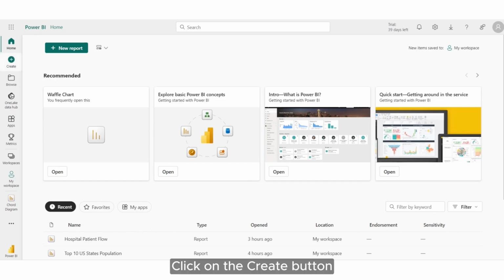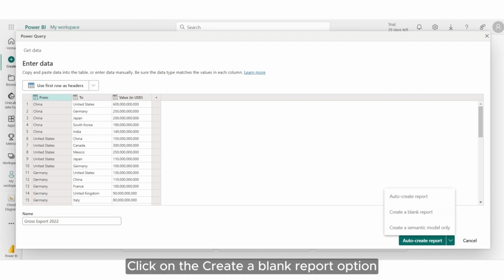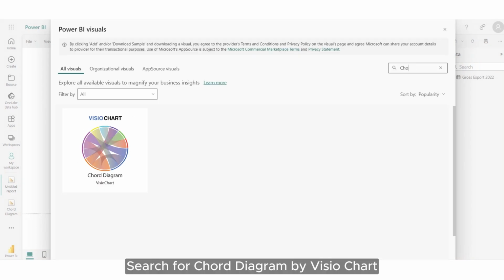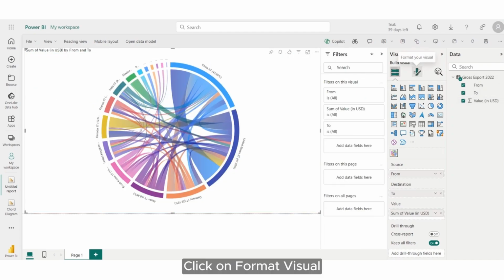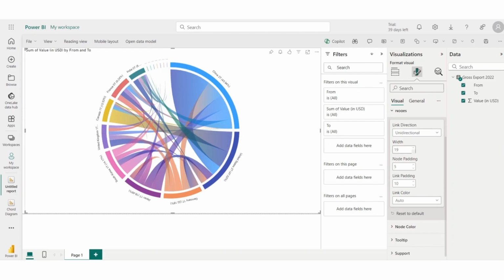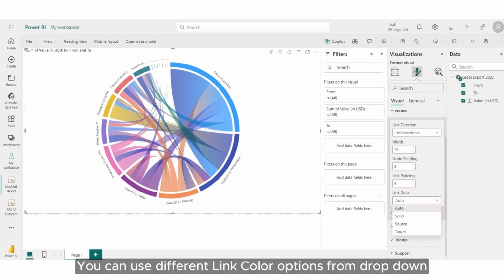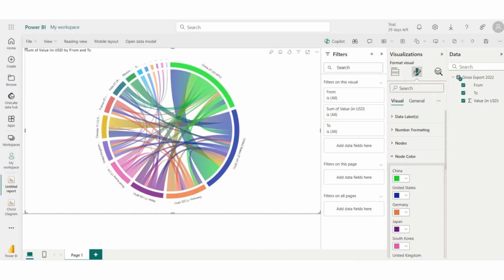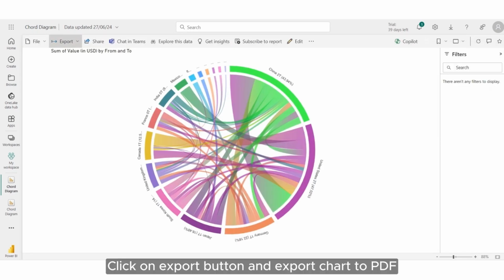How to create Chord Diagram in Microsoft Power BI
Learn how to create a Chord Diagram in Microsoft Power BI with this step-by-step guide. Whether you're a beginner or an experienced user, this tutorial VisioChart will walk you through the process of visualizing data connections in a powerful and visually appealing way. Chord Diagrams are excellent for showcasing relationships between data points, making your reports more interactive and insightful. VisioChart covers everything from the basics to advanced tips, ensuring you can create professional-looking diagrams in no time.

I hope you liked this video on "How to create Chord Diagram in Microsoft Power BI”. Let me know what you thought in the comments below! 👇